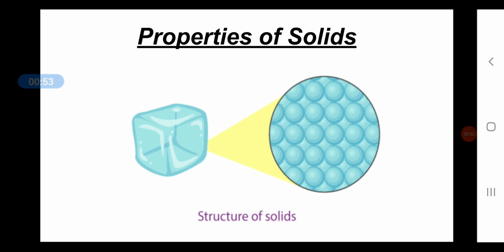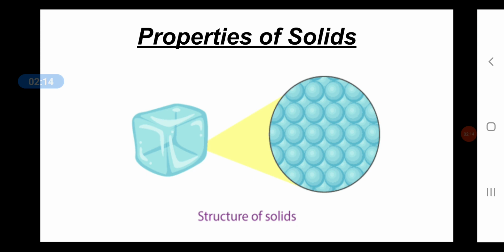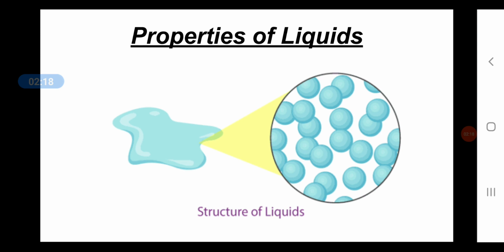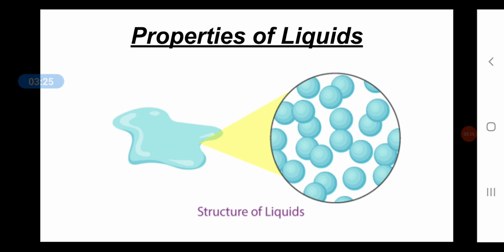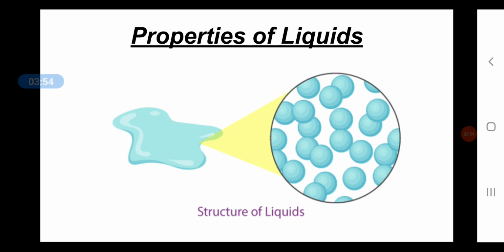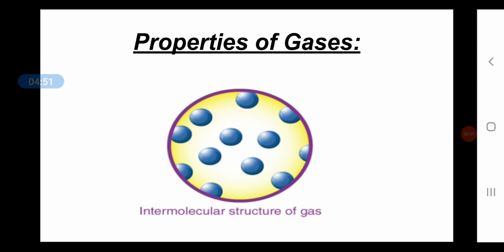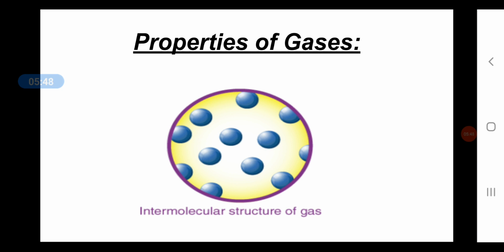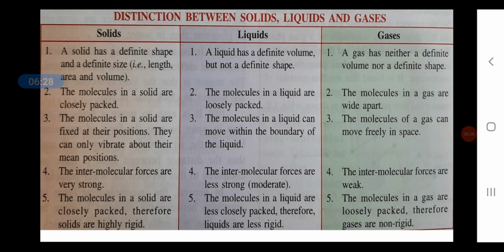Class 6:PHYSICS-MATTER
In this module the properties of the solids, liquids and gases are explained.